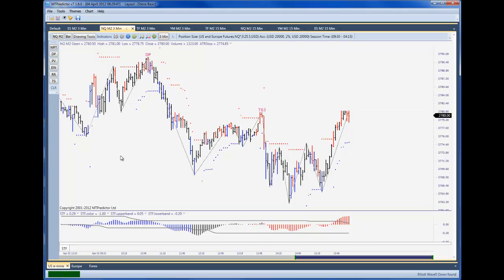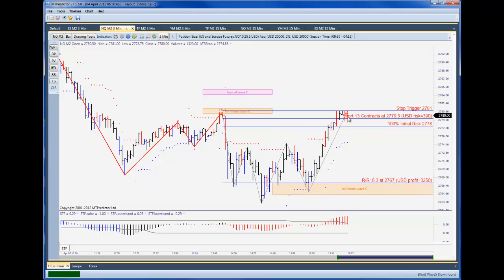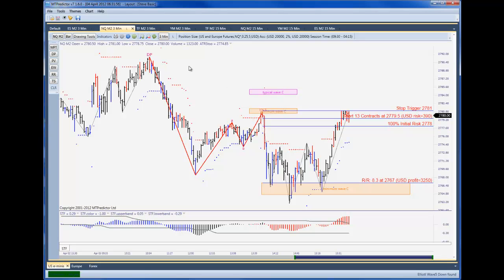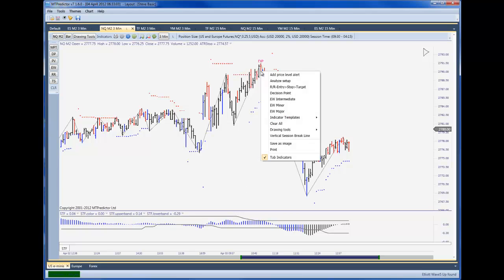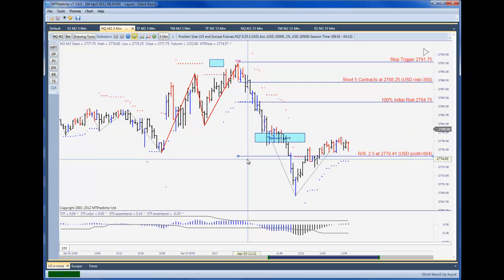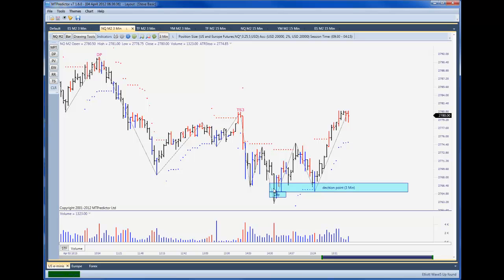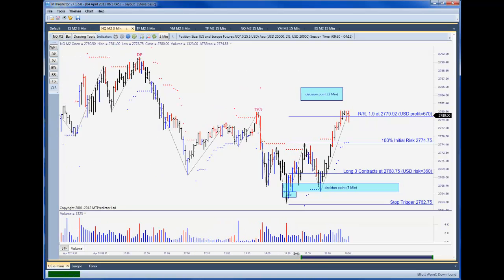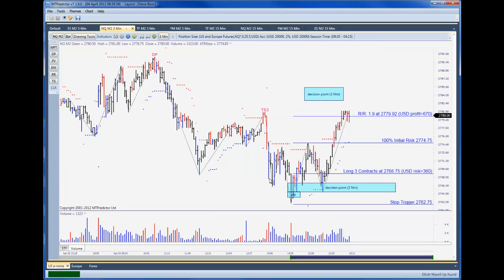MTPredictor - Nailing the high and low on the NQ on Apr 3